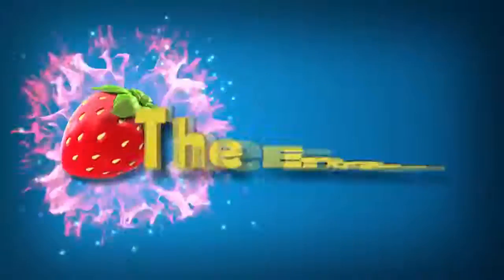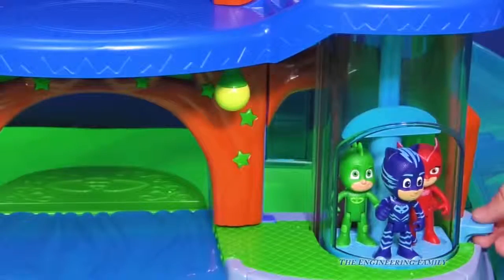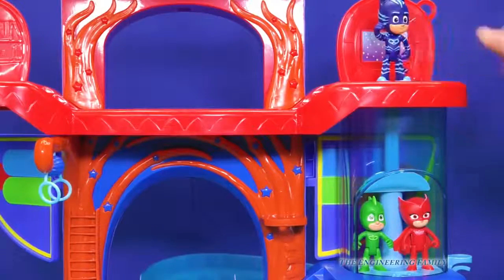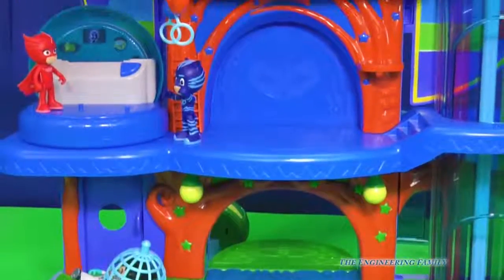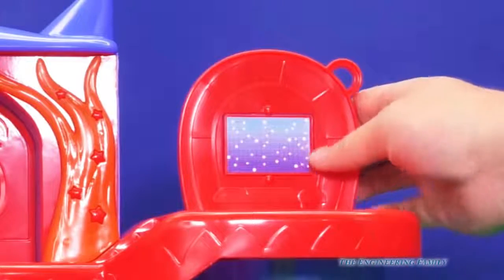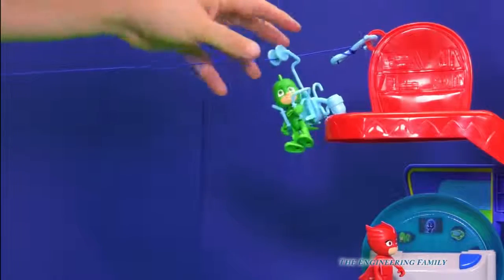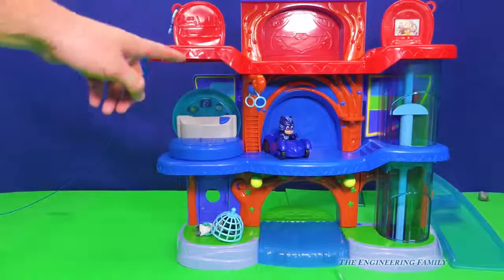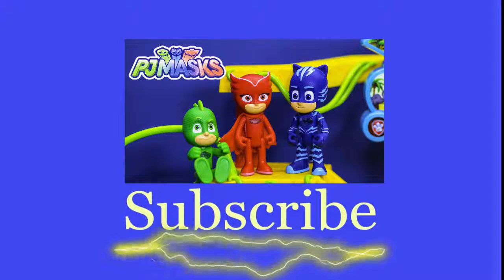PJ MASKS Disney PJ MASKS Headquarters HQ with Catboy and Gekko a TheEngineeringFamily New Toys Video